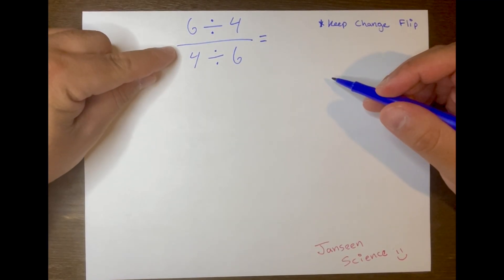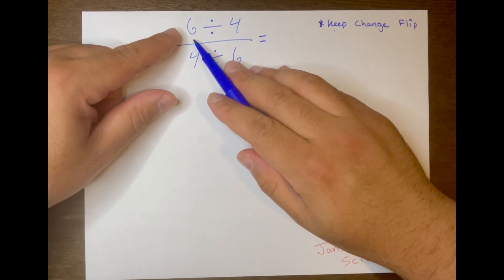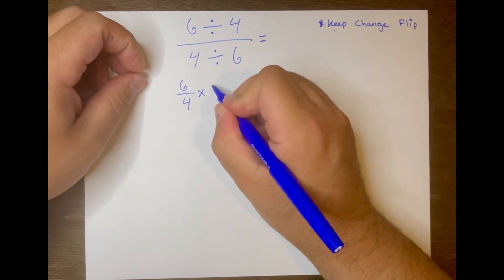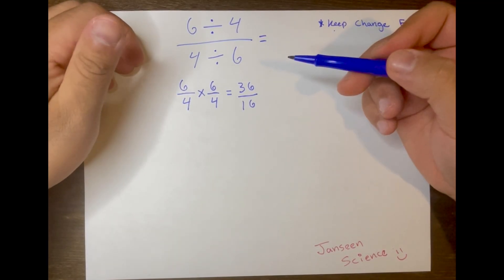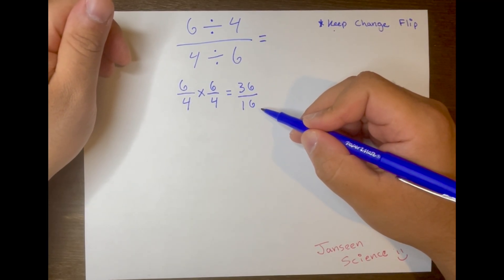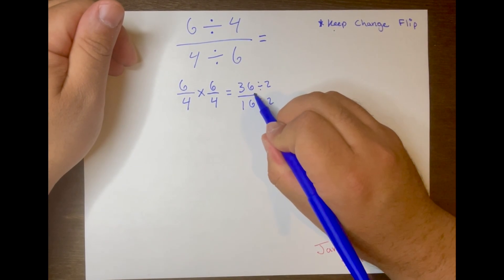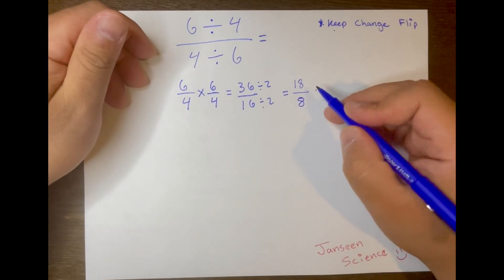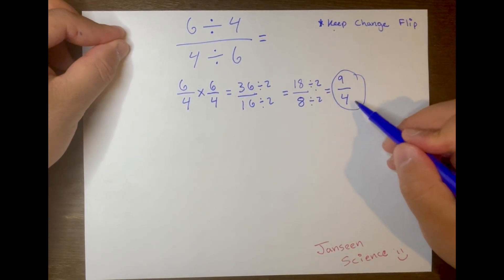This Math Problem Will Test Your Skills!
Can you solve this tricky math problem: (6 ÷ 4) / (4 ÷ 6)? In this video, I'll show you exactly how to solve it step-by-step! We'll use the Keep, Change, Flip (KCF) method, making all numbers into fractions and working through the division from left to right. You'll see how easy it is to handle complex division chains. Plus, when it comes to simplifying our final answer, forget finding the Greatest Common Factor right away! I'll share a simple trick: just look to see if the numbers are even. If they are, you can keep dividing by 2 to simplify until you can't anymore, getting to the simplest term.